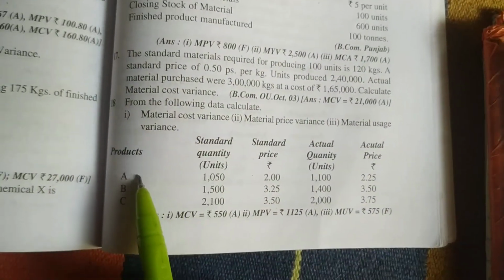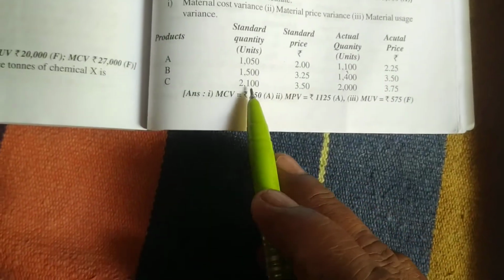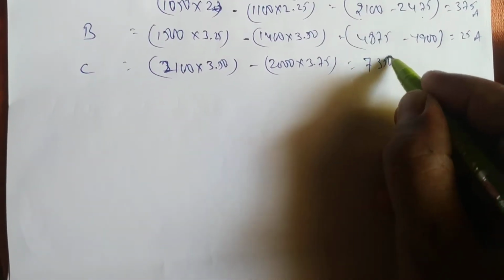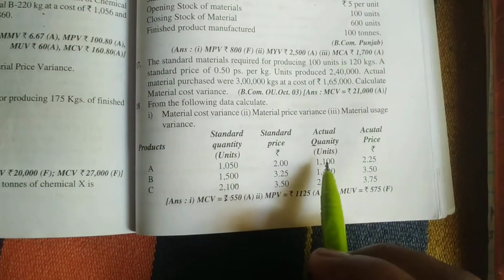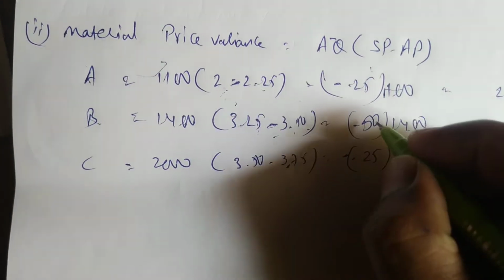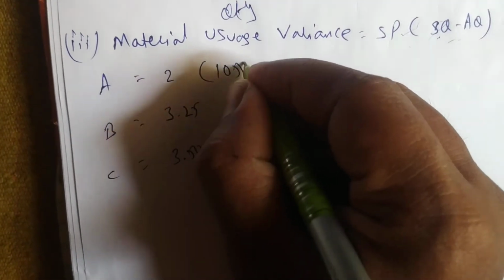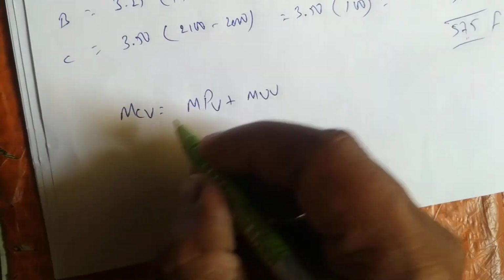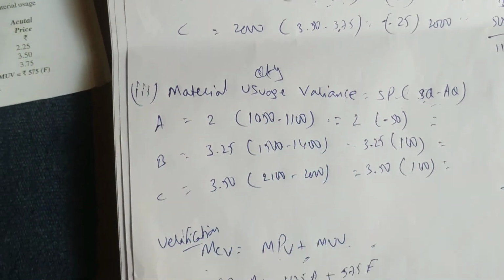standard costing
class :5